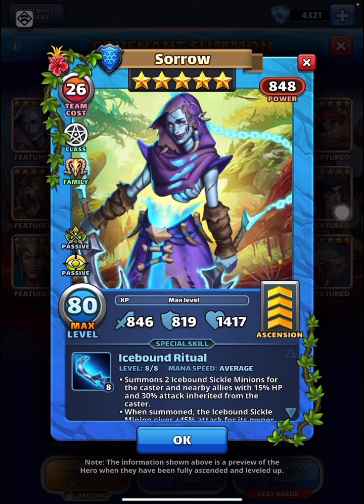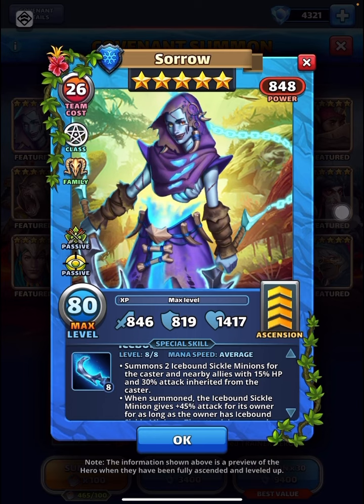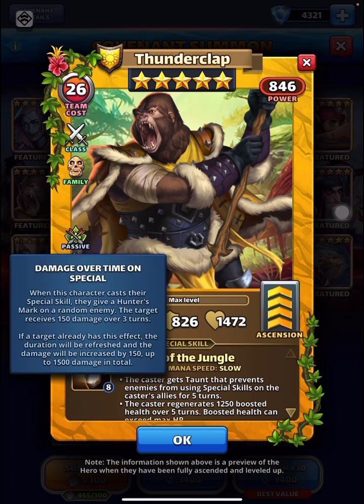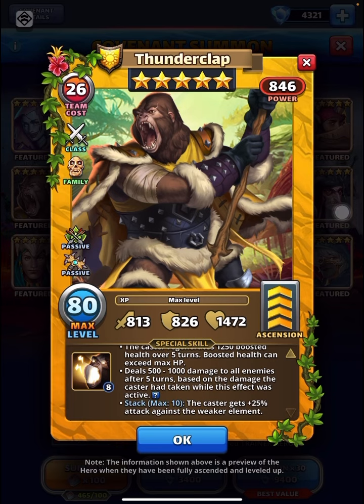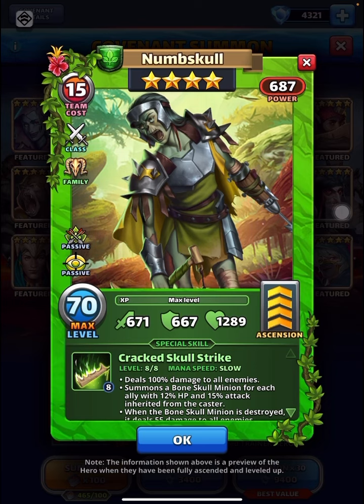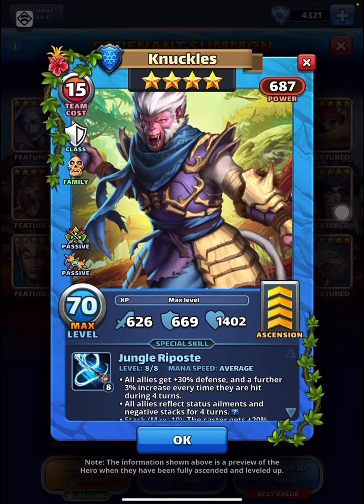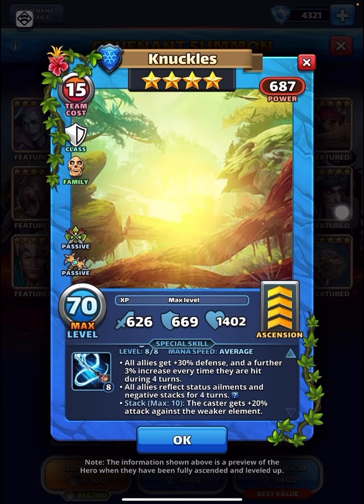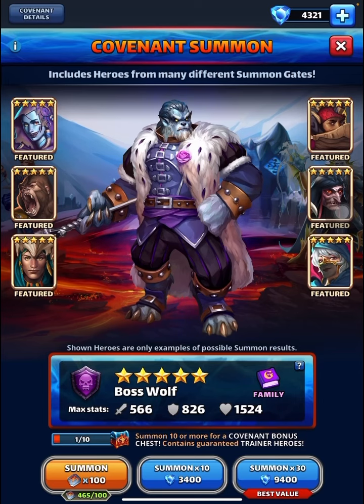Empires & Puzzles Hero Analysis : 🧊Sorrow ☀️Thunderclap 🍀Numbskull 🧊Kuckles ☀️Cedar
Hero Analysis : 06, May 2023